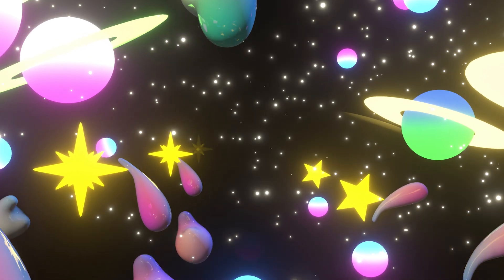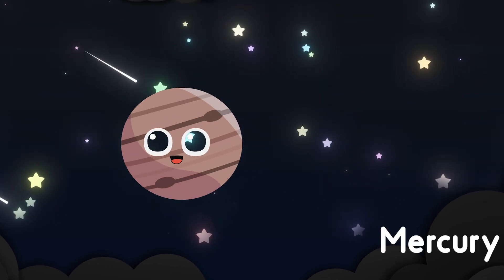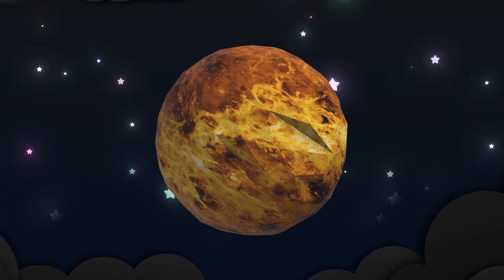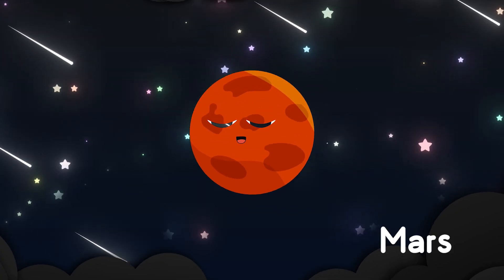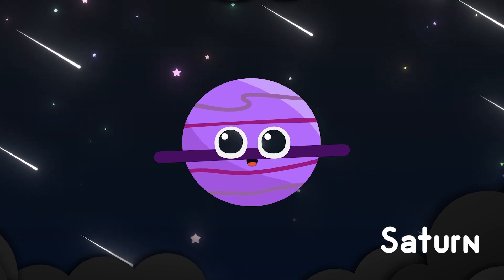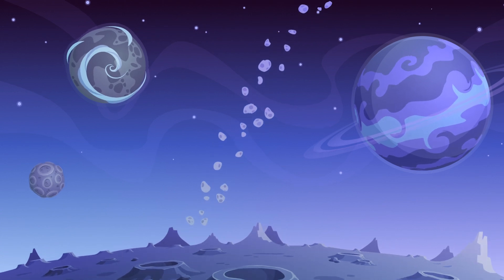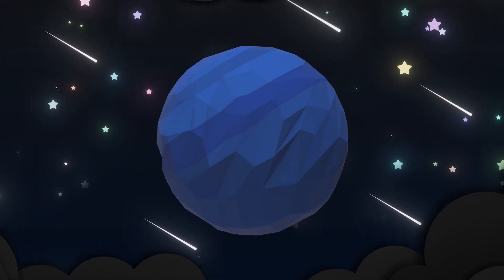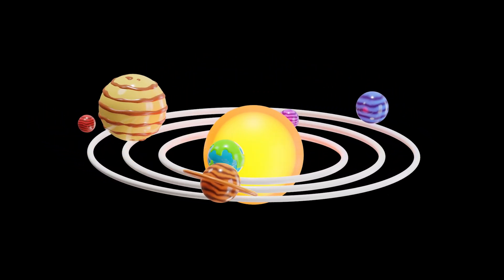8 Planets of the Solar System for Kids | Fun & Easy Space Learning Video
🌍✨ Welcome to the Kiddss Planet Song! In this fun and educational video, kids will learn all about the 8 planets in our solar system — Mercury, Venus, Earth, Mars, Jupiter, Saturn, Uranus, and Neptune.

Designed for preschool and early learners, this engaging video features simple facts, colorful visuals, and a gentle, easy-to-follow presentation. Perfect for home learning, classroom fun, or bedtime curiosity!

🚀 Let your child explore space and develop a love for science in just a few minutes.

📚 Topics covered:
• Names of all 8 planets
• Basic facts (size, order, unique features)
• Fun space visuals